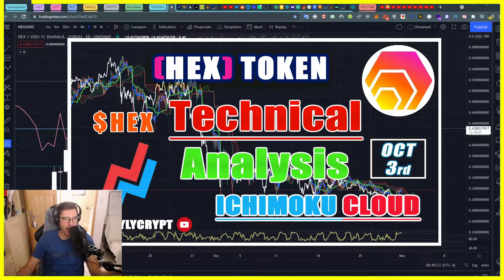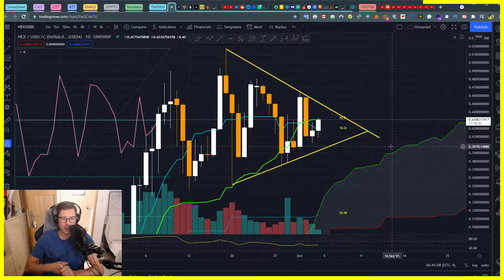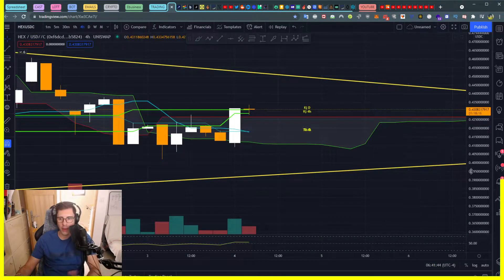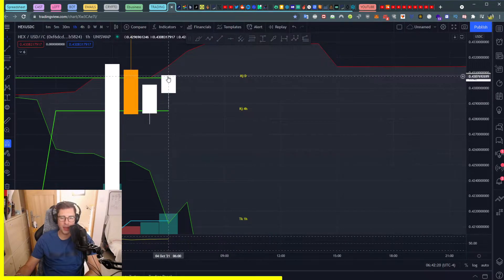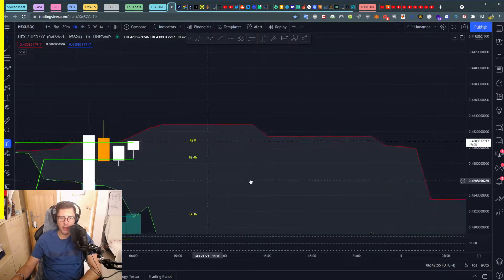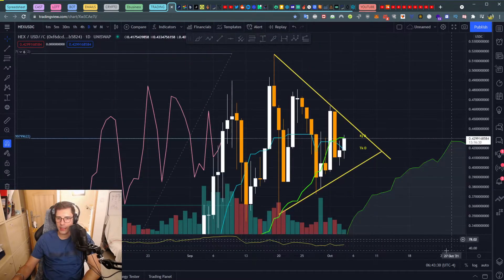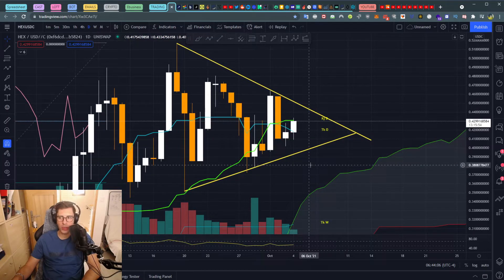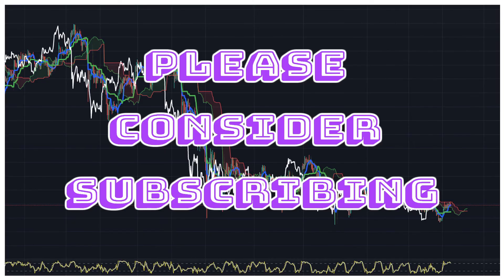🧭 HEX TOKEN 4 OCTOBER $HEX - Technical Analysis - price prediction - How to use Ichimoku Cloud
$HEX  / $USDT
Crypto News Daily
4th of October 2021

HEX TOKEN Crypto Technical Analysis with the Ichimoku Cloud

Keywords Ignore these:
RSI indicator
Crypto Bitcoin
Forex trading